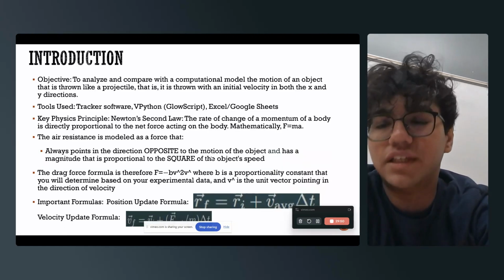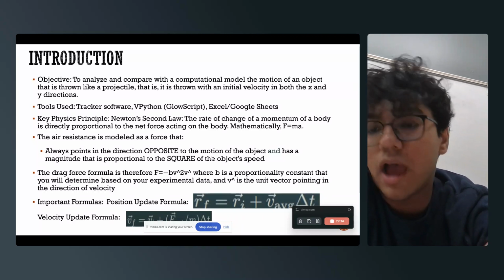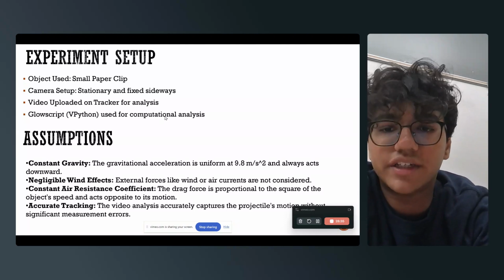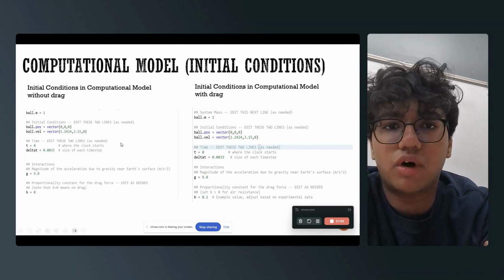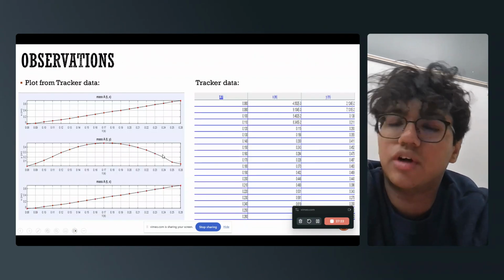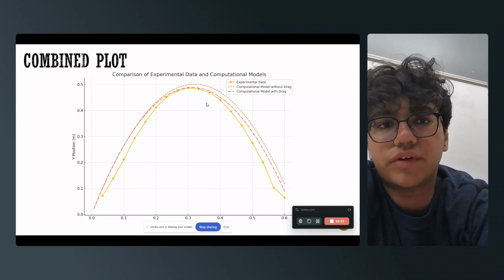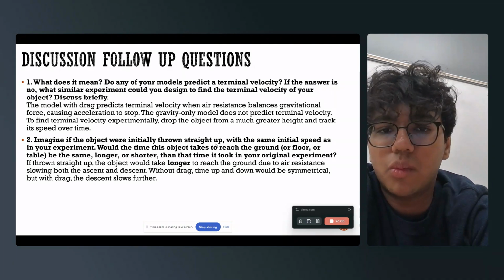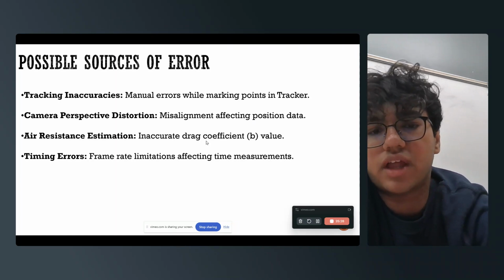Projectile Motion Lab 2 Physics 2211